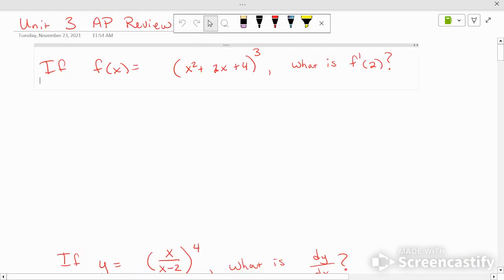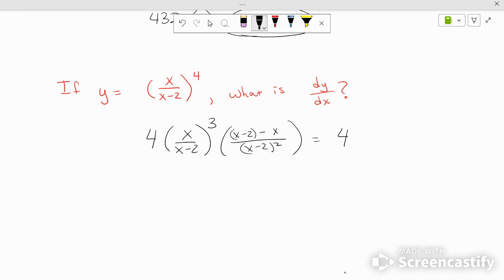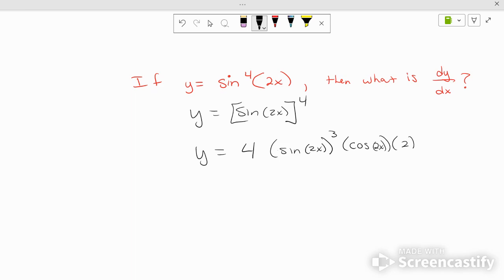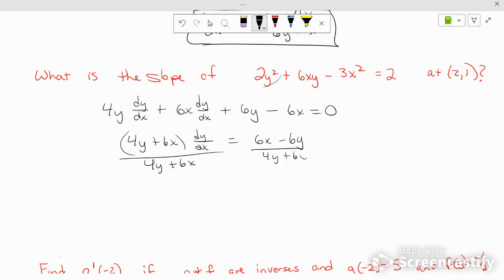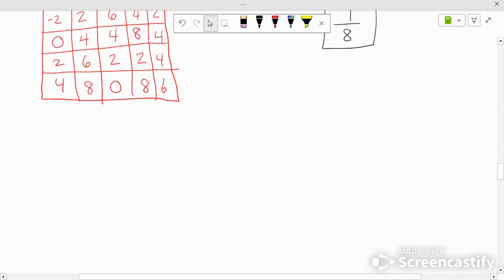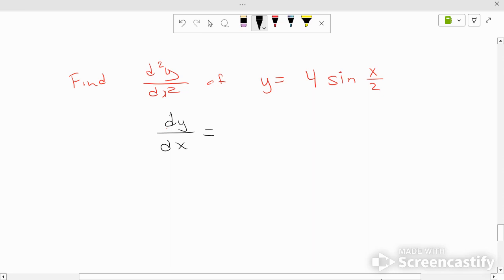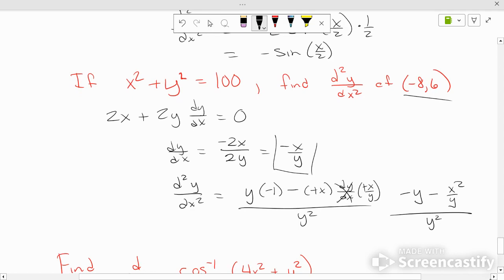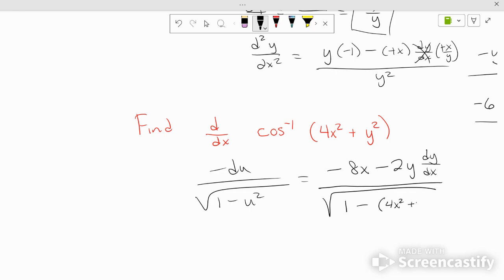AP Calc - Unit 3 AP Classroom Test Reviw